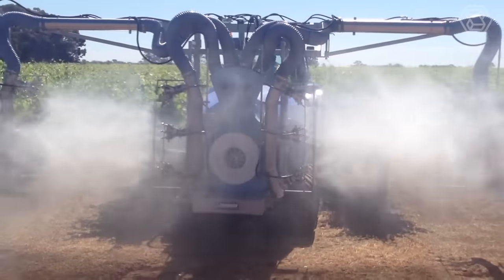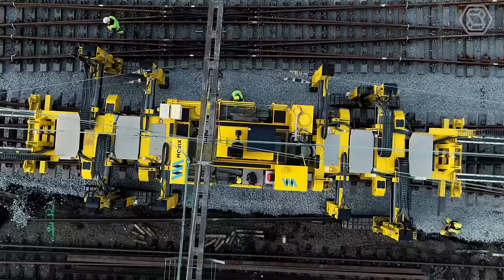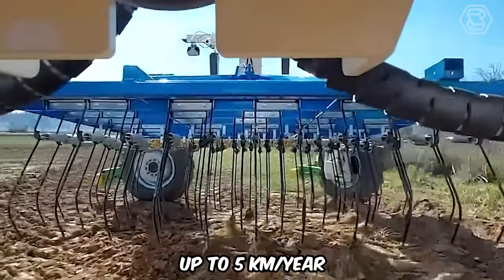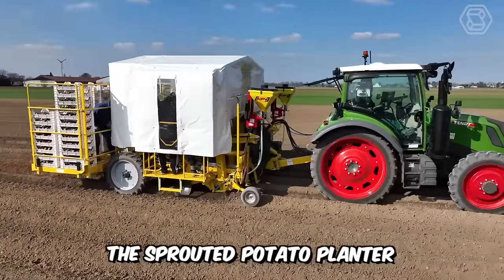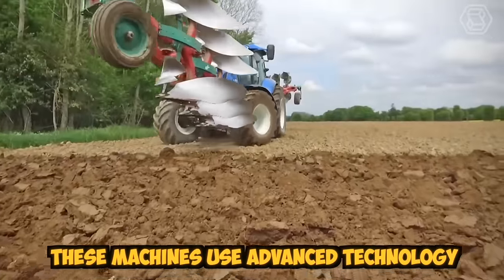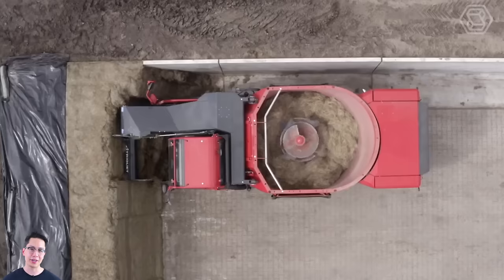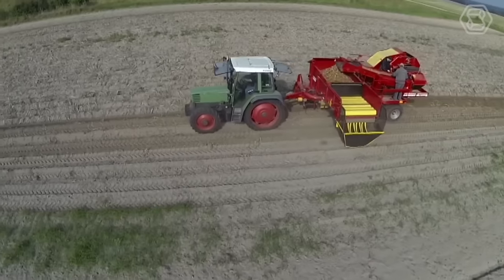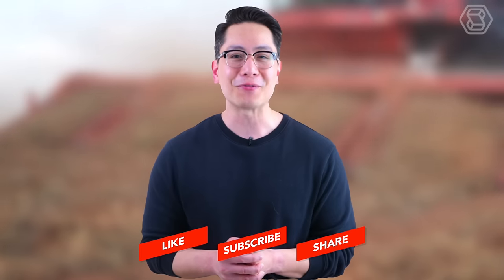35 Modern Agriculture Machines That Are At Another Level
Experience cutting-edge agriculture with "35 Modern Agriculture Machines That Are At Another Level." This video showcases the latest in farming technology, featuring advanced tractors, state-of-the-art harvesters, and innovative irrigation systems. Explore 35 instances of modern agriculture machines, each pushing the boundaries of efficiency and productivity. Don't miss this captivating glimpse into the future of farming, where these machines redefine what's possible and take agricultural practices to new heights.

00:00 agriculture machines
00:40 corn harvest
04:50 heavy machinery
08:28 agricultural machines
14:00 food technology
16:38 harvesting machines
20:00 modern agriculture
This Video researched by: Dr. Jasmin Eichmann